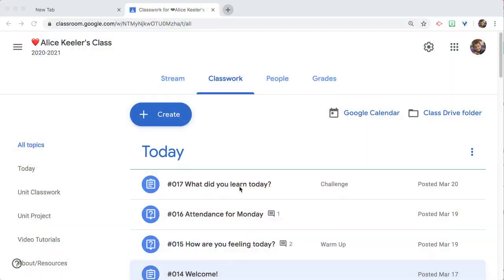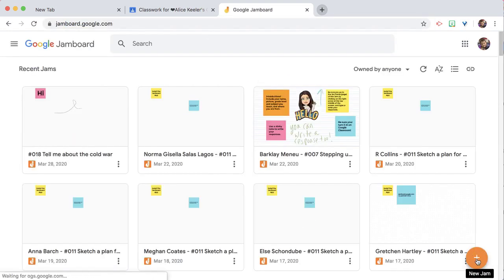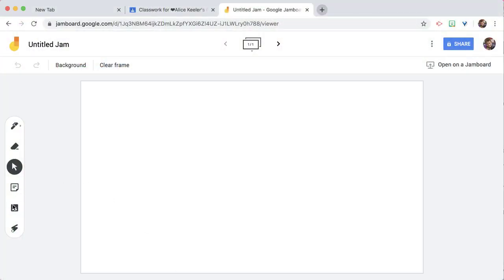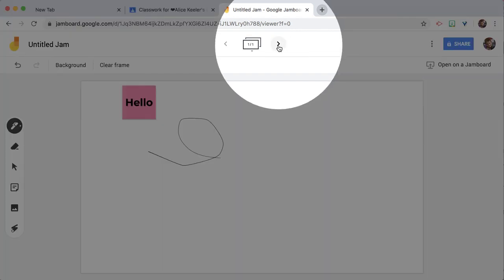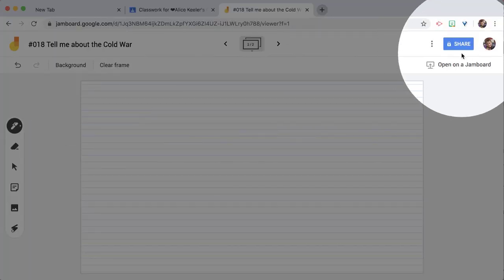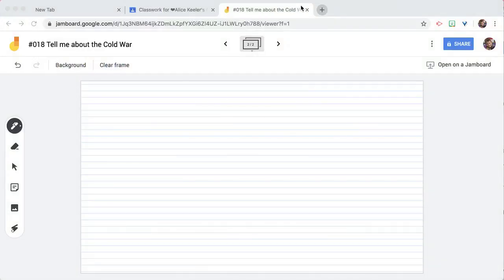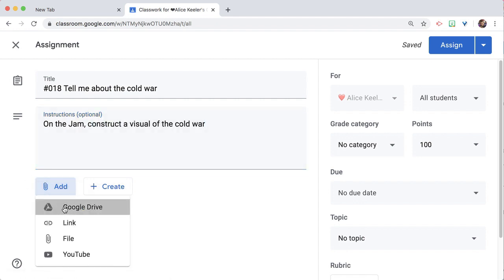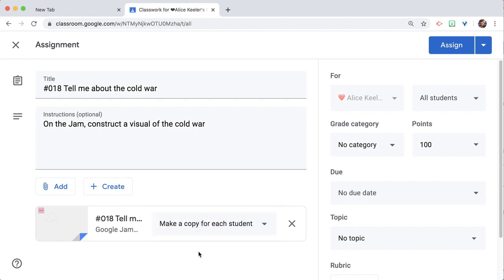Assign a Jam for students to visualize their learning to Google Classroom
Use the Jamboard web app jamboard.google.com to create a Jam and add it to Google Classroom. This allows students to collaborate and visualize their learning.